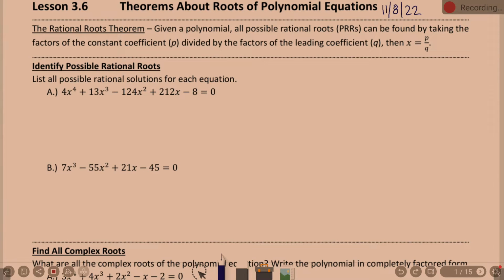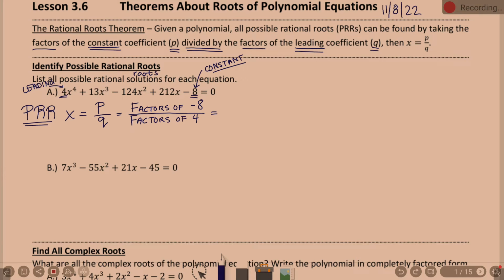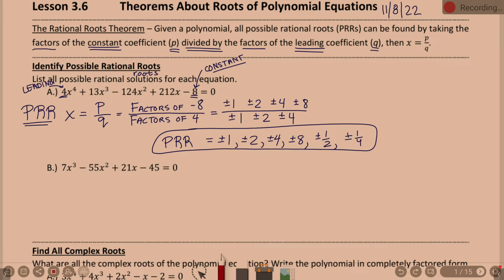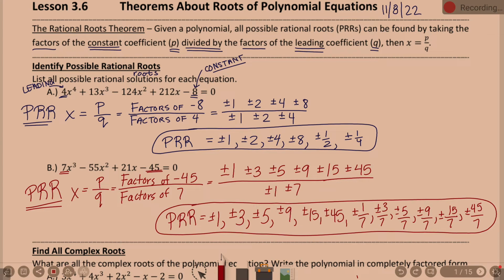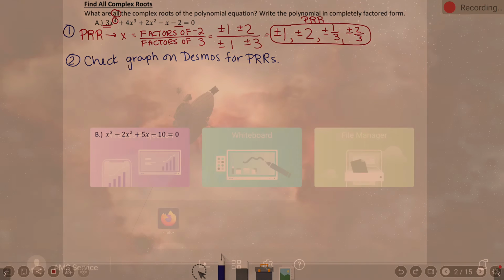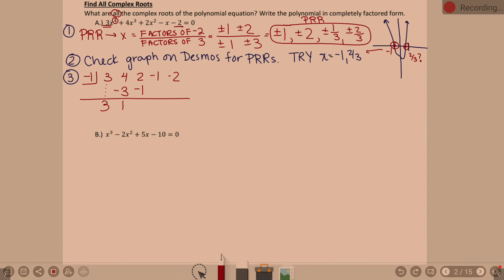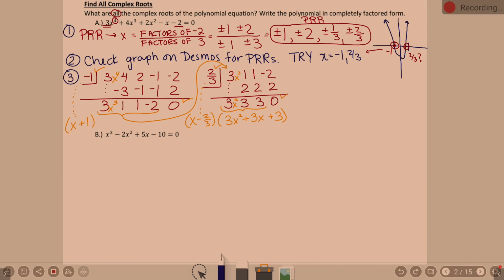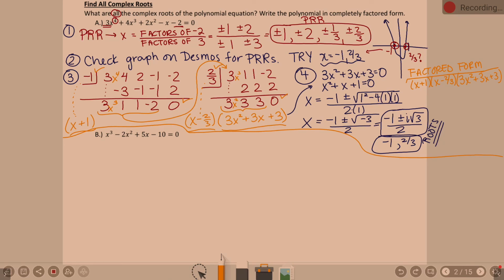A2 Lesson 3 6 Day 1 P6